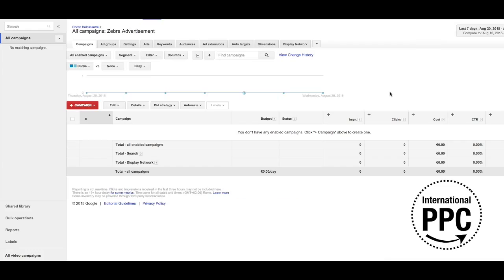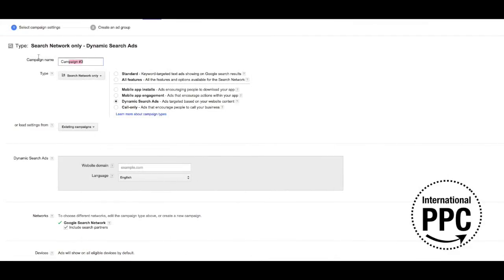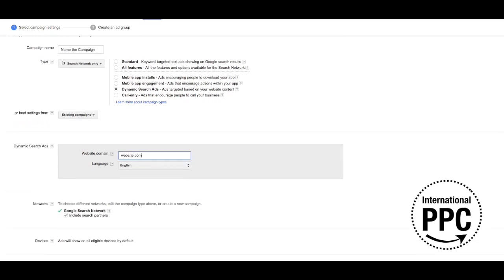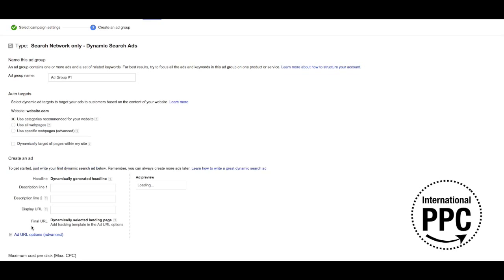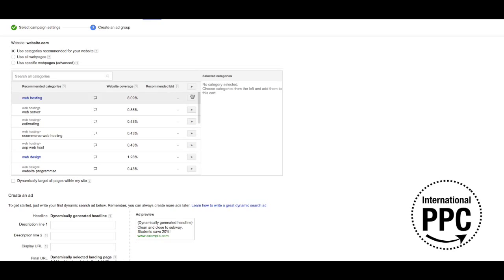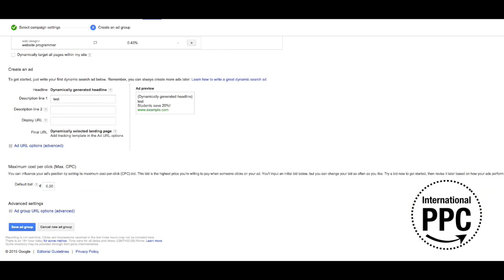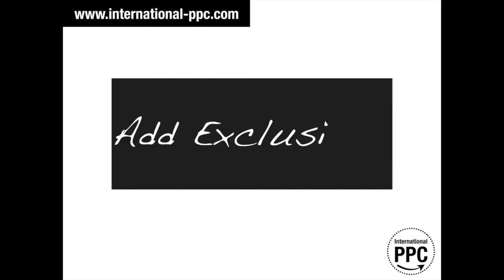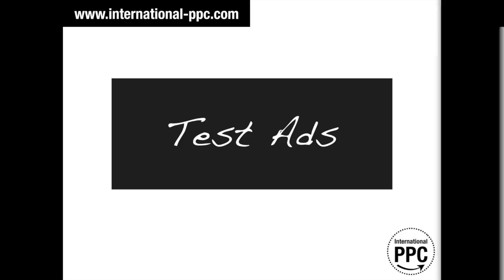Dynamic Search ads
Learn more about Dynamic Search Ads on Google AdWords!